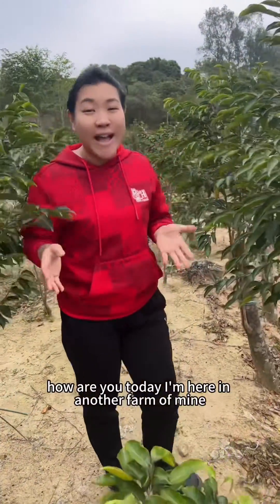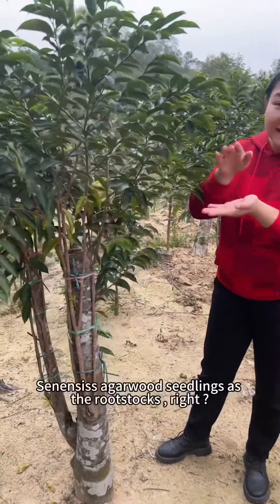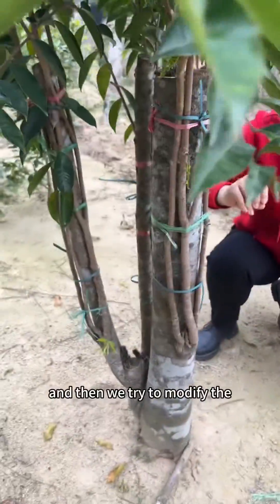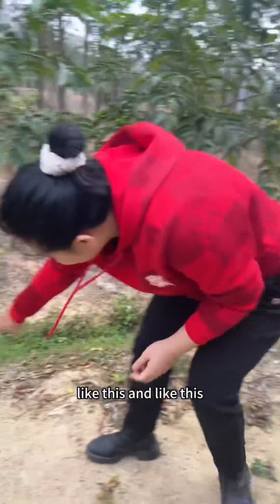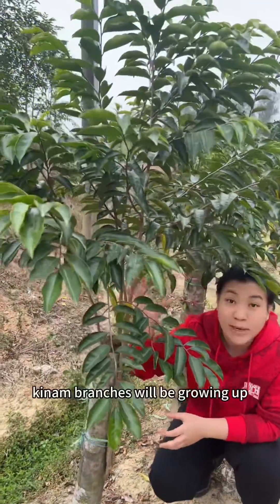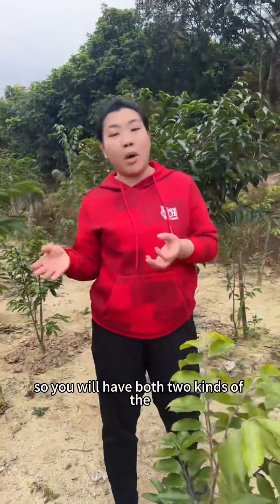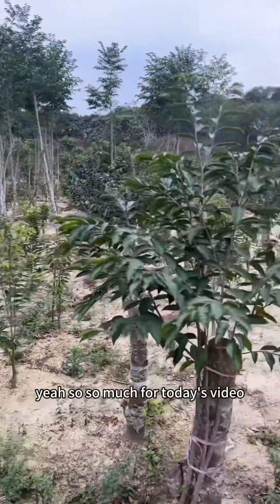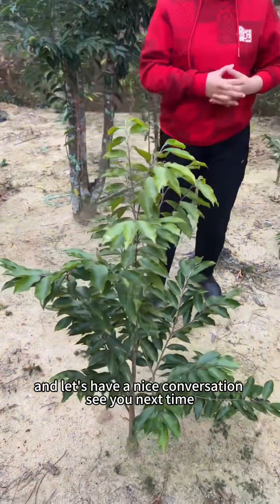Improvement and Grafting Process of Aquilaria Trees for Kynam Production in China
Have you ever seen ordinary Aquilaria trees, cultivated for over 10 years, grafted with improved Kynam（Qinan）? This method has become popular in Guangdong Province, China, in recent years. They do this because ordinary Aquilaria trees have a long secretion time, low yield, and low economic value. So, farmers growing agarwood trees opt for Kynam to achieve faster resin secretion. Kynam trees can be harvested as early as 5 years, making them more economically valuable. Currently, many provinces in China where Aquilaria is cultivated are learning to graft Kynam.

Moreover, this approach has dual benefits! One is to leave some Aquilaria trees to secrete resin through artificial intervention. The other part grows Kynam, and later, after drilling with an electric drill, quickly secretes resin to form Kynam agarwood resin!

你見過種植了10年多的普通的沈香樹改良嫁接奇楠？這個方法最近幾年在中國廣東省比較流行。他們這樣做的目的是因為普通的奇楠樹分泌香脂時間長，產量低，經濟價值不高產。那麼種植沈香樹的農民為了追求更快分泌香脂的沈香就選擇了奇楠，種植的奇楠樹最快5年可以割下來，經濟價值更具效益！目前在中國很多種植的奇楠省份都在學著改良來嫁接奇楠。

另外這樣做還可以一舉兩得！一是留一部分沈香樹通過人工干預分泌香脂。另外一部分生長奇楠，後期經過電鑽打孔，快速分泌形成奇楠沈香香脂！